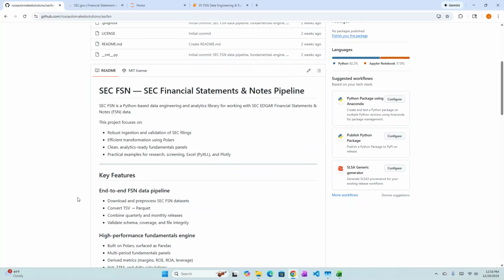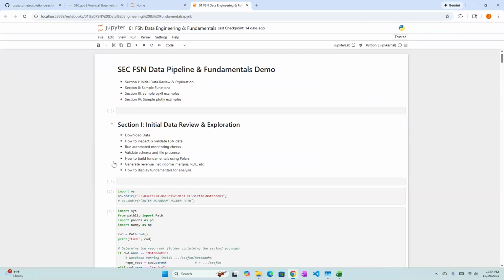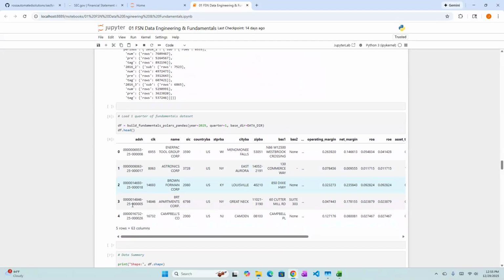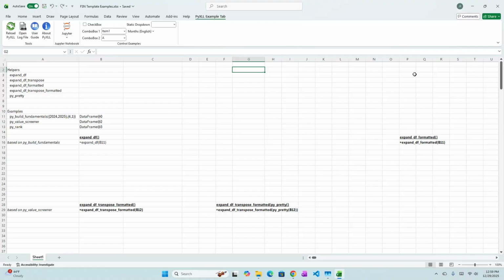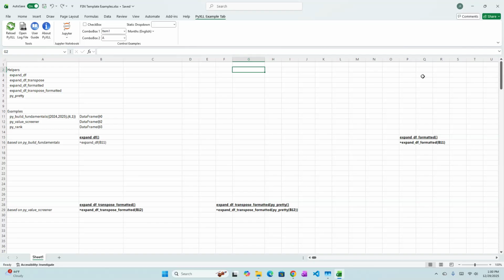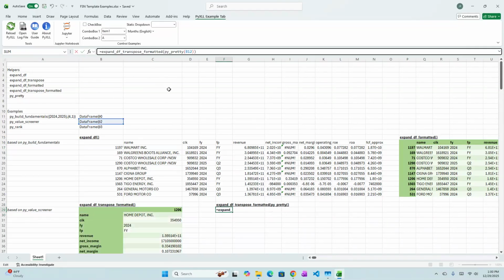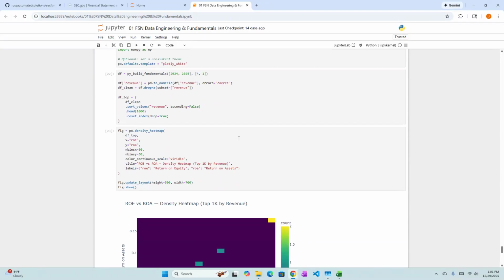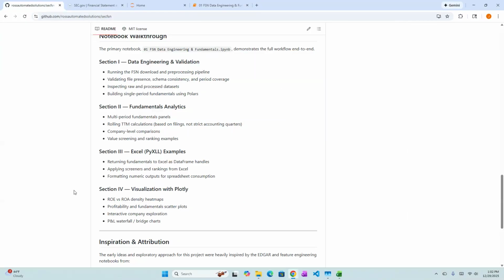SEC FSN: Building a Fundamentals Research Pipeline (Python, Excel/PyXLL & Plotly)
0:00 Introduction
33:02 Data Engineering and Fundamental Analytics
1:18:17 PyXLL Integration
2:36:24 Plotly Visualizations
3:11:01 Conclusion

I walk through SEC FSN, a Python-based data engineering and analytics pipeline for working with SEC Financial Statements and Notes (FSN) data.

This demo shows an end-to-end workflow, including:
- Robust ingestion and validation of SEC FSN datasets
- High-performance fundamentals processing using Polars
- Clean, analytics-ready fundamentals panels surfaced as Pandas
- Interactive Excel integration using PyXLL
- Exploratory Plotly visualizations for fundamentals research

The goal of this project is to provide a transparent, reproducible foundation for fundamentals analysis that works seamlessly across notebooks, Excel, and interactive visualization workflows.

What’s covered in the demo:
- Data engineering and validation pipeline (brief overview)
- Multi-period fundamentals panels and rolling TTM metrics
- Company comparisons, screening, and ranking examples
- Excel workflows powered by PyXLL (live spreadsheet integration)
- Interactive Plotly charts including profitability maps and P and L waterfall bridges

This project is designed for research, learning, and exploratory analysis, not trading signals or investment advice.